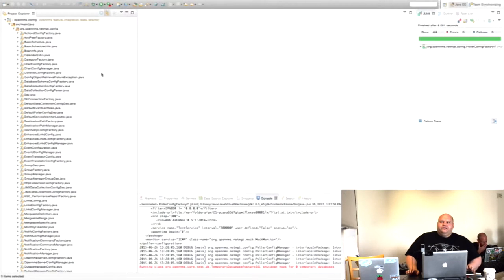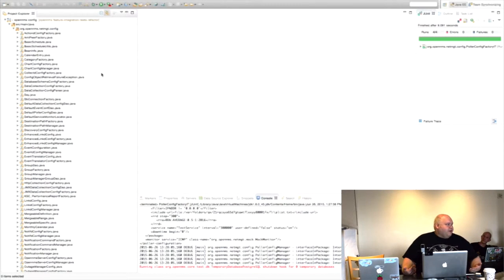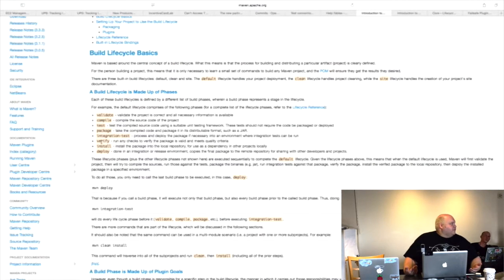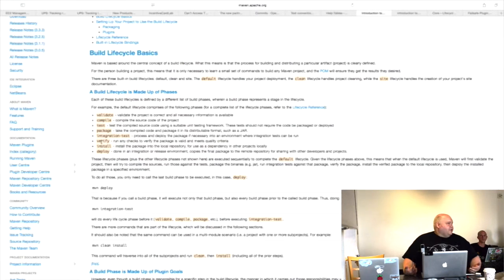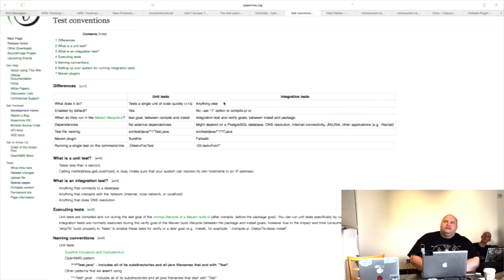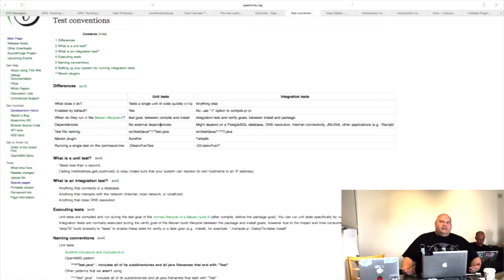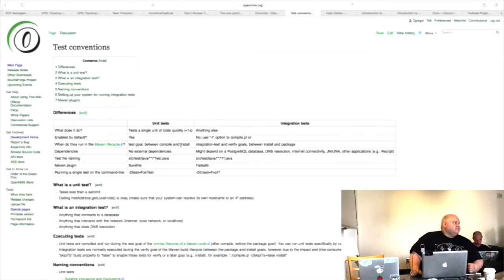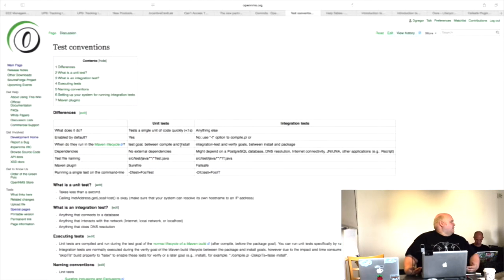Unit Test Improvements - OpenNMS Dev-Jam 2015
DJ Gregor talks about improvements to the unit test infrastructure.

(Sorry for the out-of-sync audio, we had issues with hardware during this talk.)